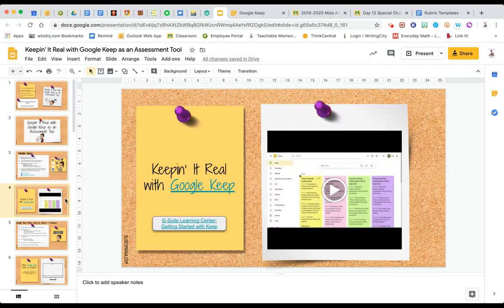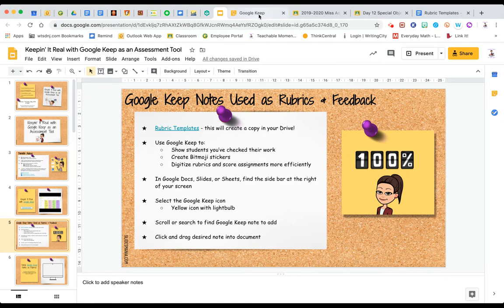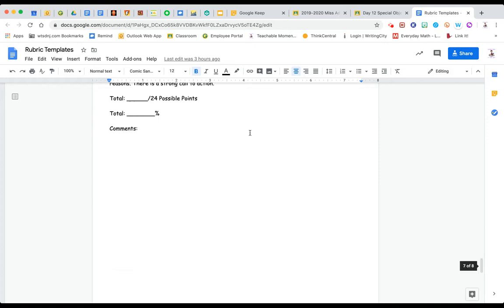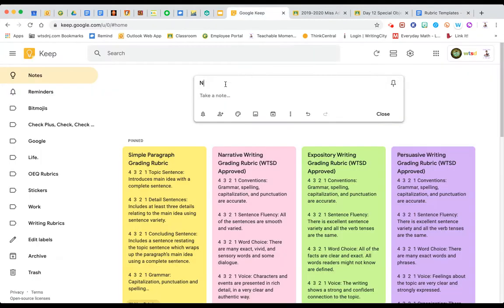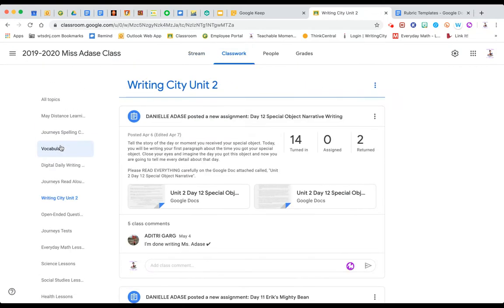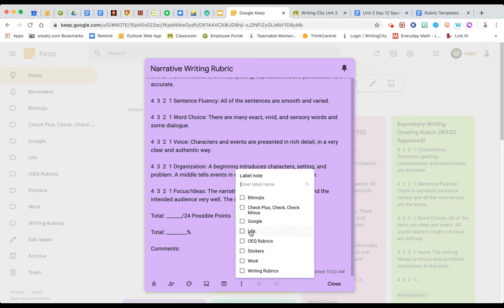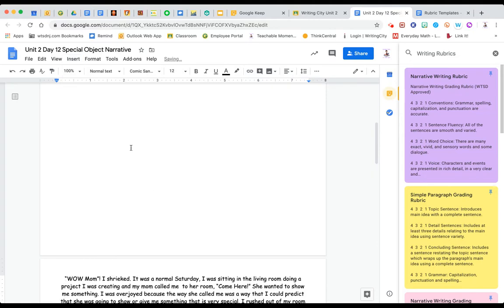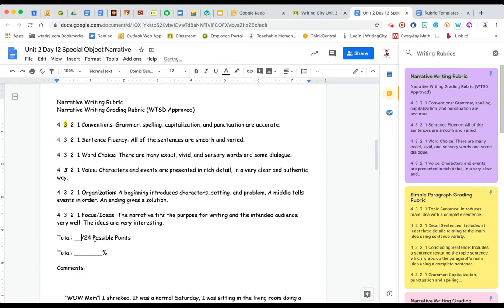Keeping It Real with Google Keep Notes as Rubrics